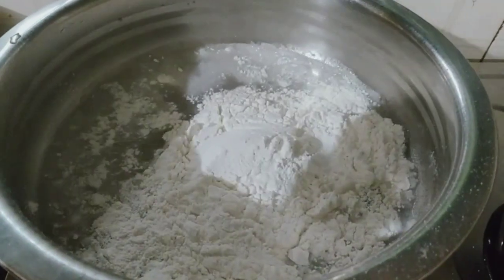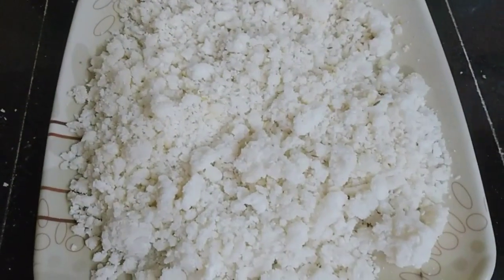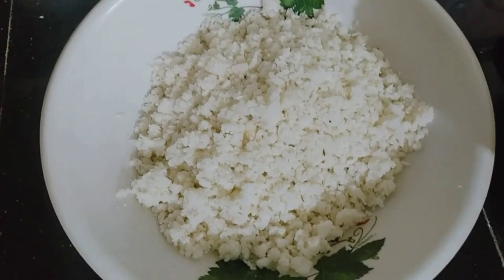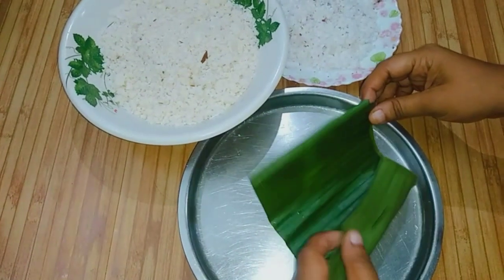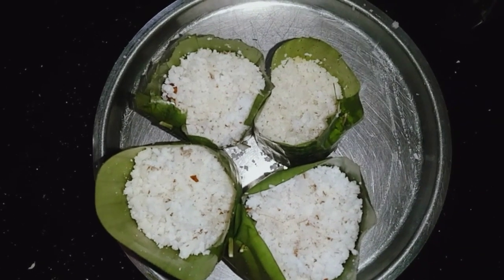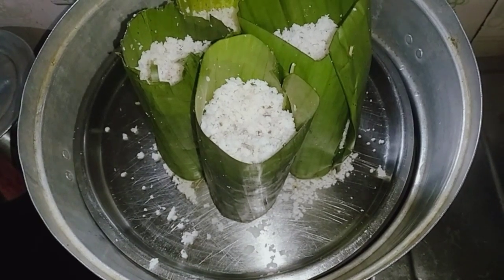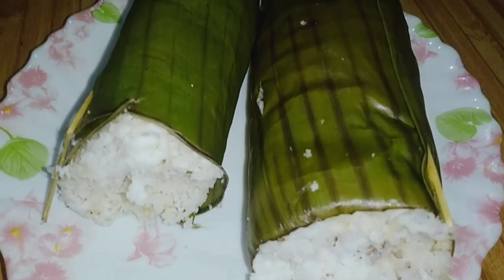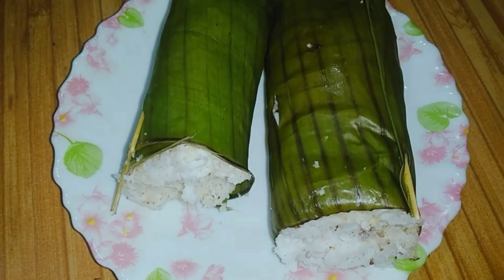വാഴയില പുട്ട്|variety puttu recipe|Banana leaf puttu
VazhayilaPuttu#bananaLeafPuttu#
varietyPuttu#simple&tasty riceflourPuttu